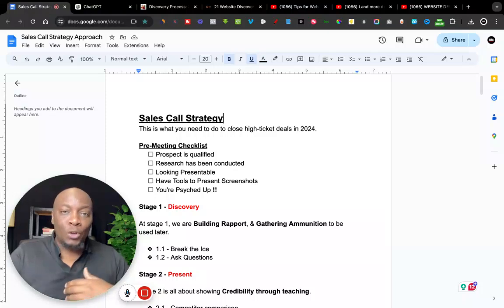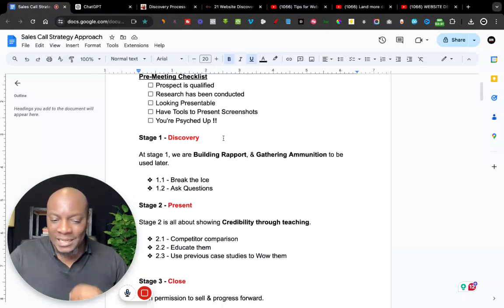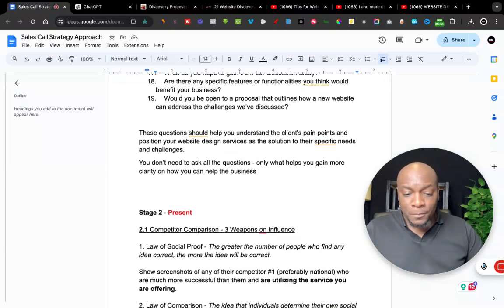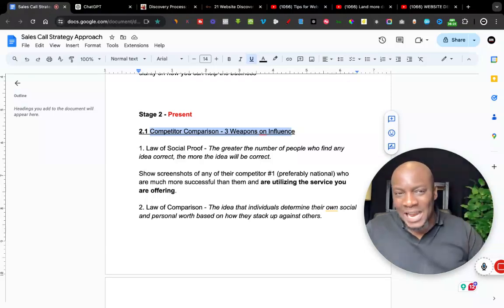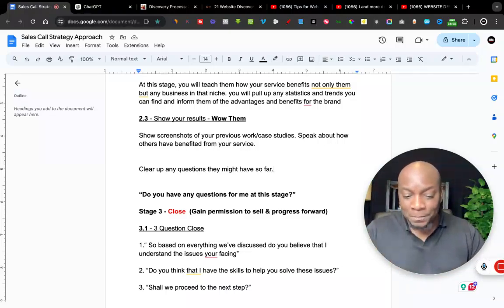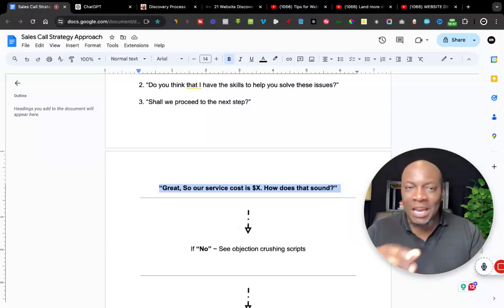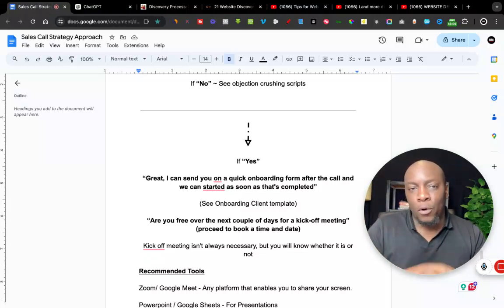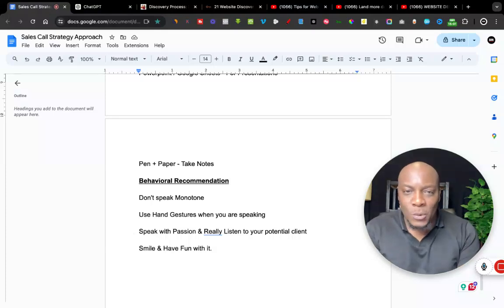How To Do A Web Design Discovery Calls + What Questions Should You Ask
The video provides guidance on conducting strategy or sales calls with potential clients. It emphasizes the importance of preparation, research, and effective communication during the call to pitch services successfully.

Chapters
00:01
Introduction to Strategy and Sales Calls
01:00
Pre-meeting Checklist
02:32
Three Processes: Discovery, Presentation, Close
08:38
Closing the Call and Handling Responses
12:45
Onboarding Process and Payment
14:02
Tools and Behavioral Recommendations

Action items
Prepare a pre-meeting checklist to ensure client qualification
Engage in discovery, presentation, and closing processes during the call
Utilize effective tools like Zoom, Google Meetup, and PowerPoint for successful client interactions